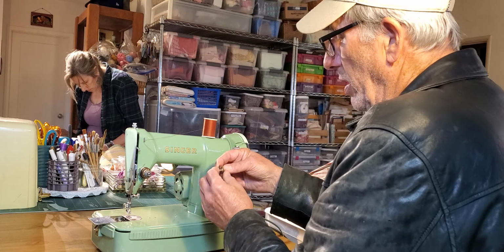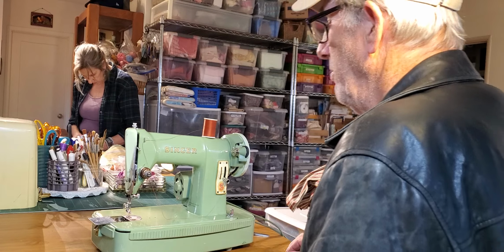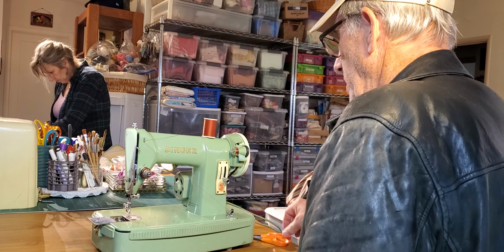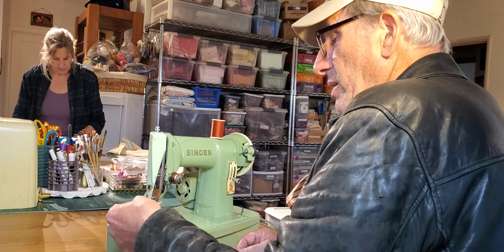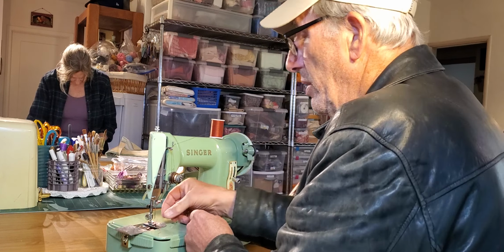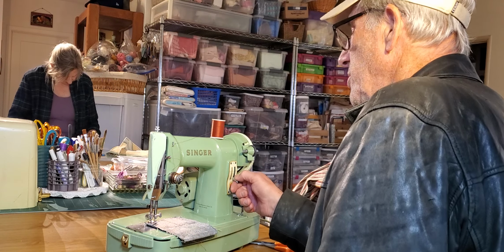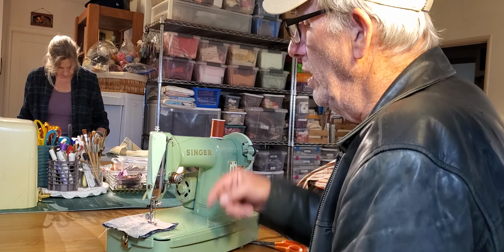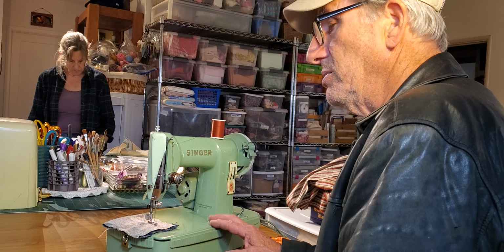Singer 185j Sewing Machine Final Test and Tutorial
See how to thread the machine, wind the bobbin, and how to operate the various controls.

We are Stagecoach Road Vintage Sewing Machine and we restore worthy sewing machines from the Civil War up to the early 1970s. We've been doing this since the late 20th Century and we're good at it.

find us at:

StagecoachRoadSewing.com